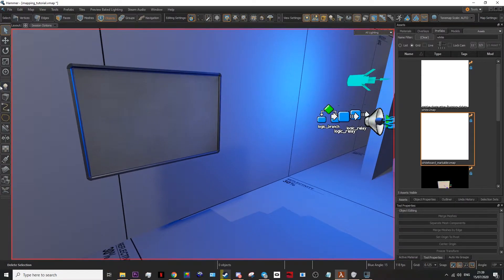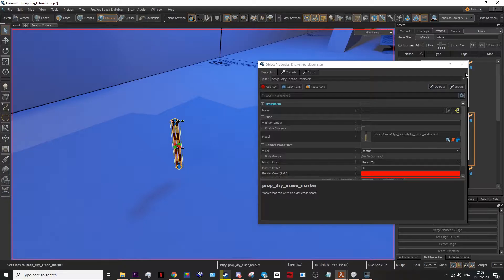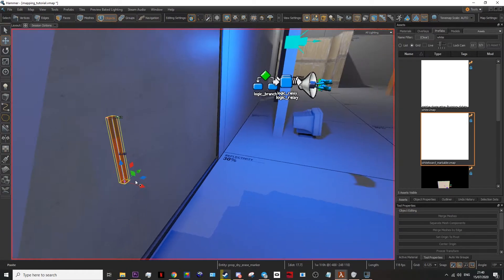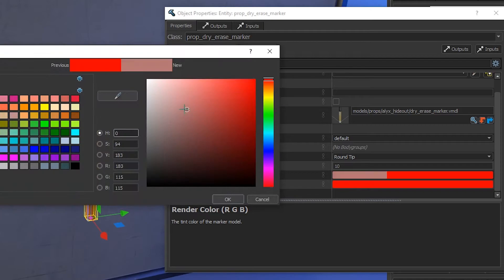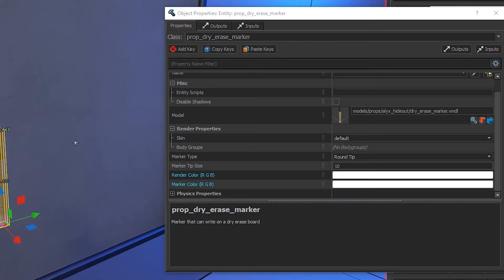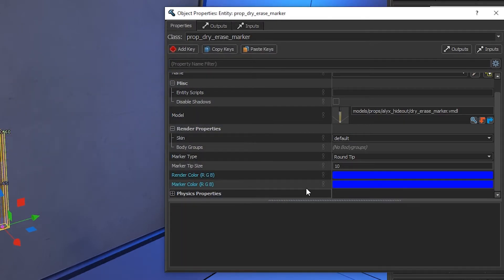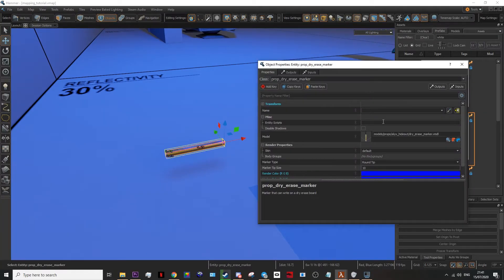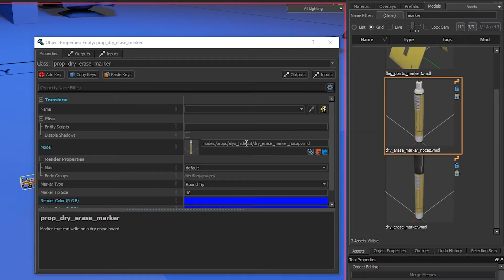How to make a working white board, Half life alyx mapping tutorial